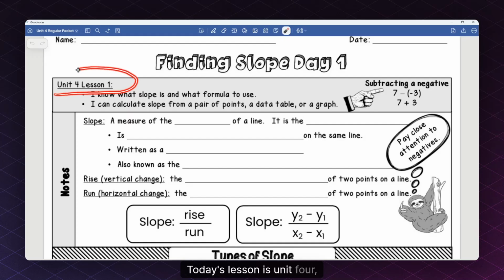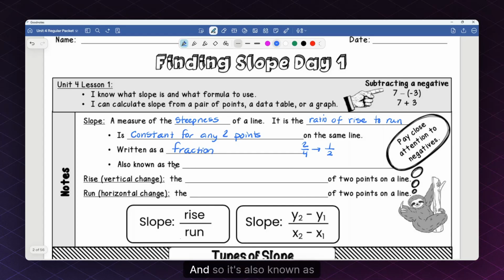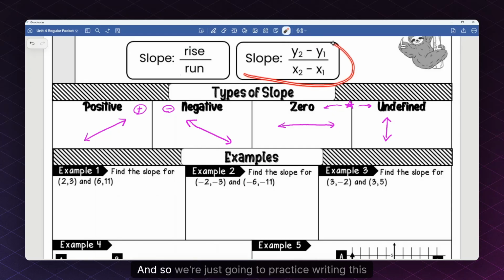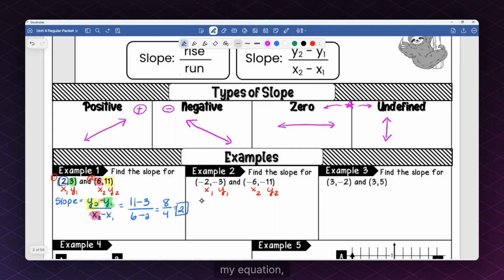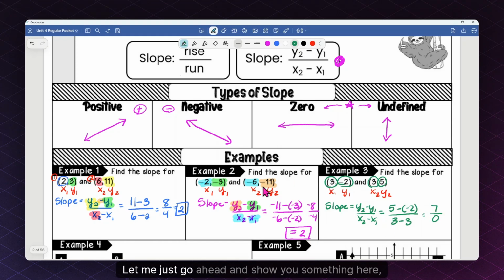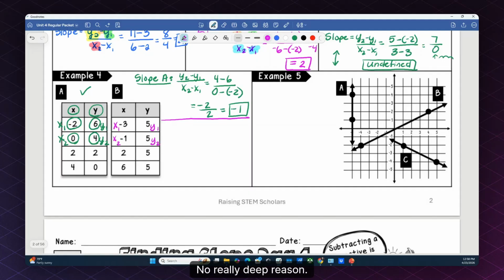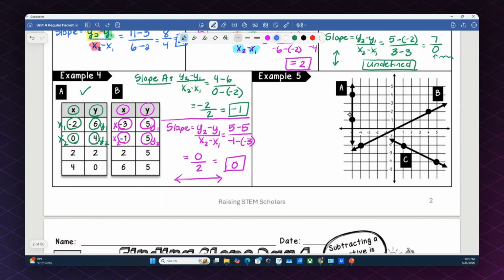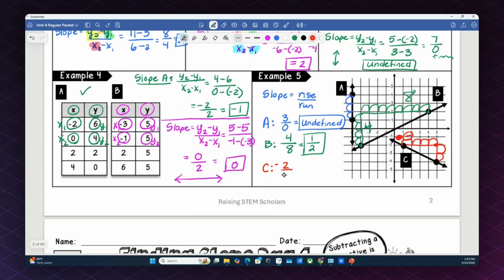Finding Slope Using Rise Over Run | Slope Formula Explained | Algebra 1 Lesson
4.1 In this lesson, students learn how to find slope using rise over run and the slope formula. This video walks through the guided notes from the Finding Slope Day 1 lesson, showing how to calculate slope from two points and how slope describes the rate of change of a line.

Students will also learn how to recognize the four types of slope:
• Positive slope
• Negative slope
• Zero slope
• Undefined slope

This lesson is perfect for Algebra 1, Pre-Algebra, or middle school math students learning about linear functions and graphing.

Students will learn how to:
✔ Use the slope formula correctly
✔ Find slope from points, tables, and graphs
✔ Recognize positive, negative, zero, and undefined slope
✔ Avoid common mistakes with negative number

🎯 Learning Targets
• I know what slope is and what formula to use.
• I can calculate slope from a pair of points, a data table, or a graph.